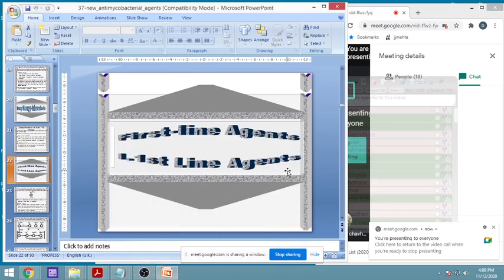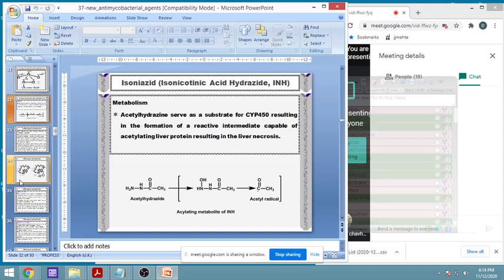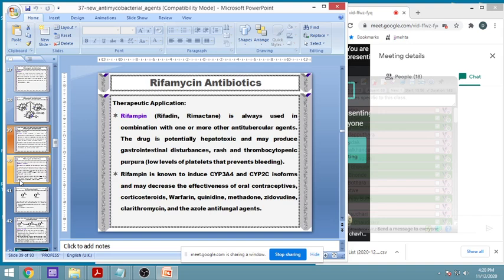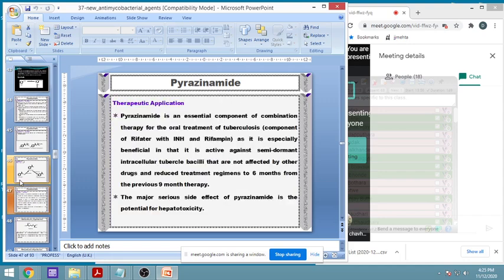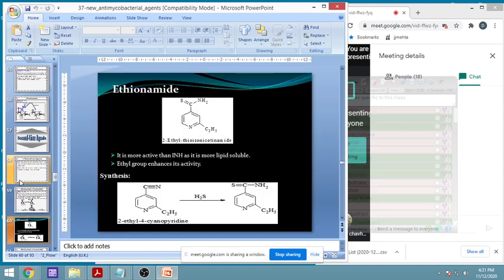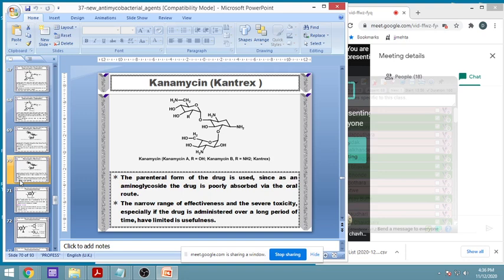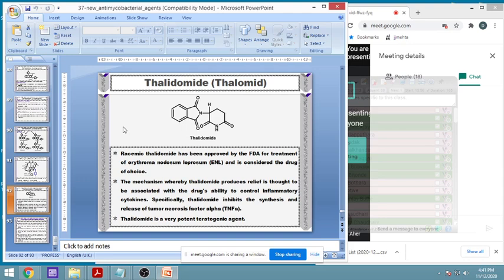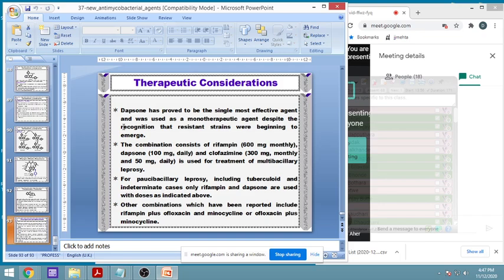Anti Mycobacterial TB 2